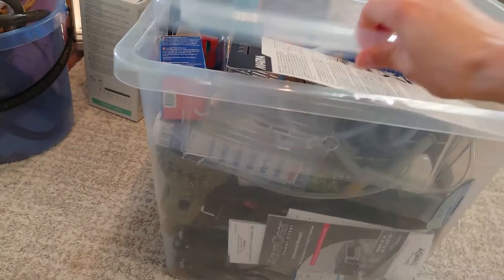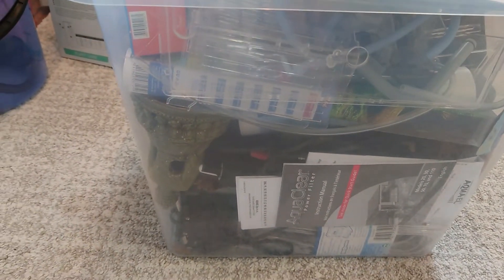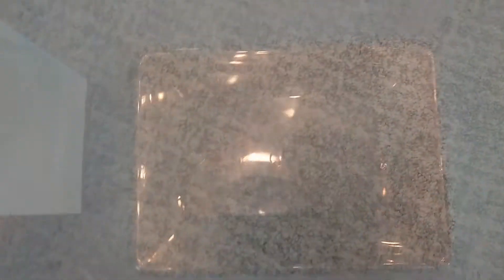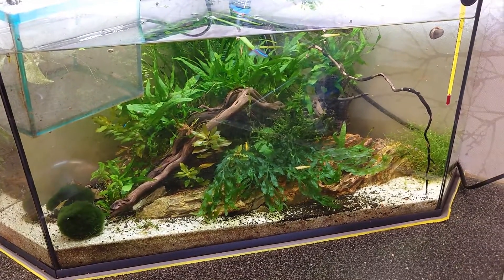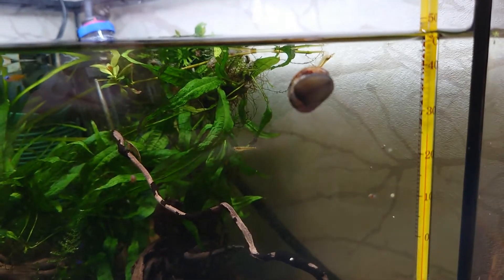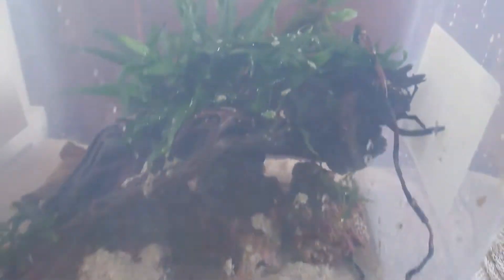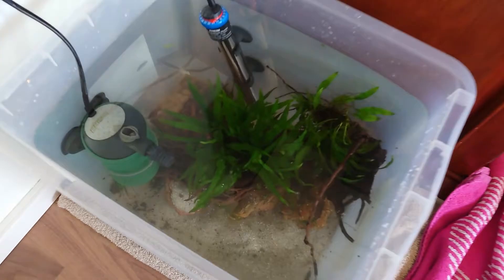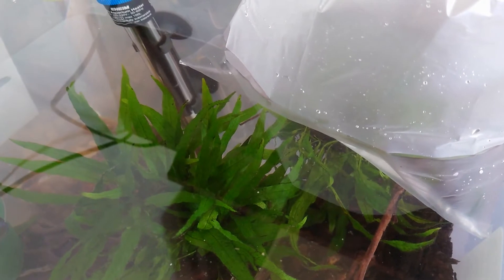Emergency aquarium bin! A fishkeepers secret!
Fishkeeping emergencies can happen and this is my best tip to stay prepared! You can use this tip to treat sick fish, do completly new setups, keep fry or whatever you need. And in the meantime, keep your aquarium stuff in one place ;)
If you have other cool tips, please share in the comments!

Arctic fish keeping can easily provide some challenges! Surprisingly it can also have some perks like special water conditions. I mainly keep exotic softwater fish and experiment with different aquascapes, fish species, types of low-tech set-ups, plants, blackwater and more small projects. I also keep shrimps and snails because they are useful and cute. Join me in my aquarium hobby as I discover, learn and try to make true, simple, funny and educational youtube videos. :D